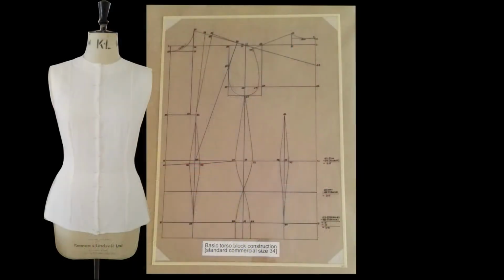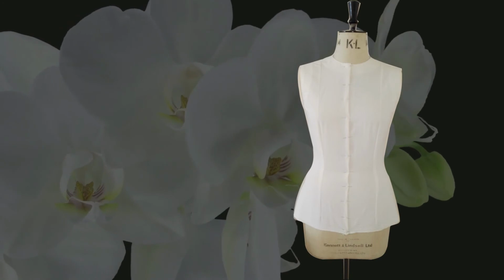Learn to sew & make beautiful clothes: Constructing a basic torso-block pattern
This video describes how to construct a basic torso-block pattern to fit the shape of the body of the person you are dressing. The torso-block pattern is the basis from which all garment styles are developed. This video is part of an online course that guides you in a step-by-step progress from zero to the point where you are able to dress yourself, your family, friends and anybody else you care to make garments for.